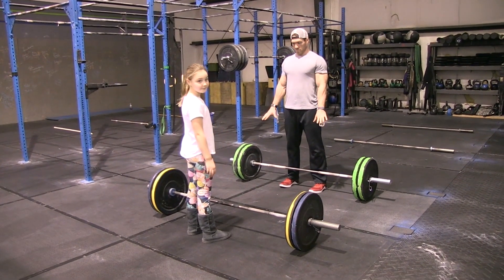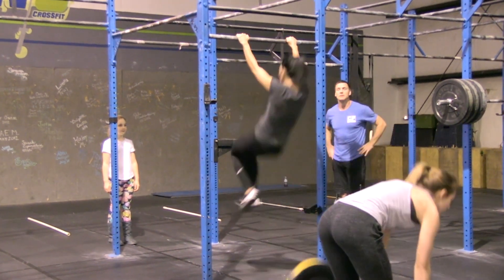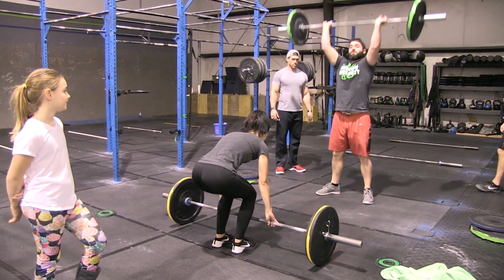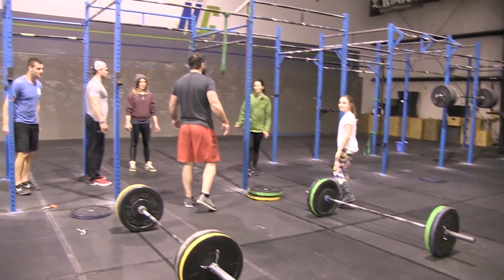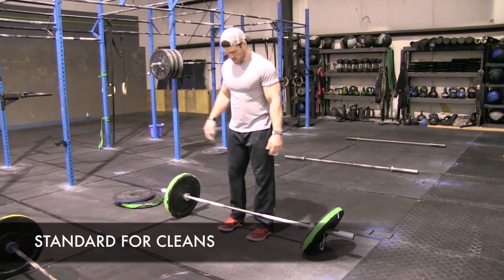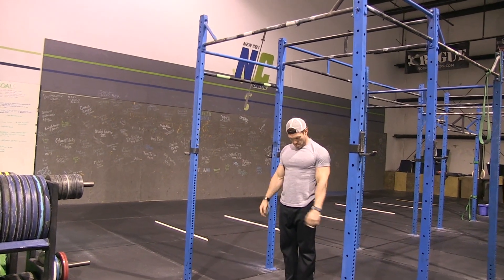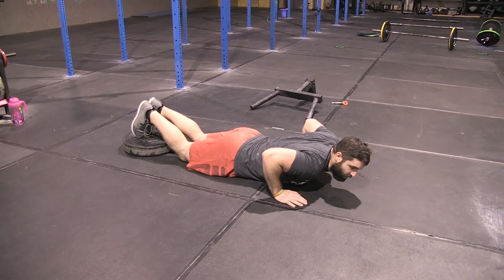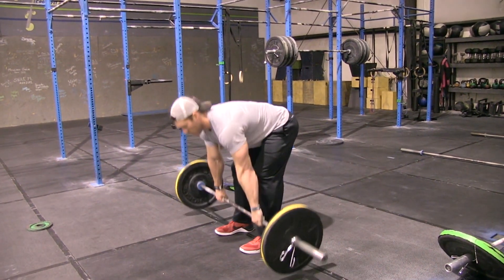Barbell Blitz Workout 2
This is the second workout in the Barbell Blitz - the final leg of NewCov CrossFit's Triple Crown